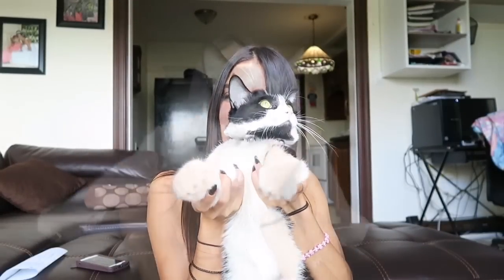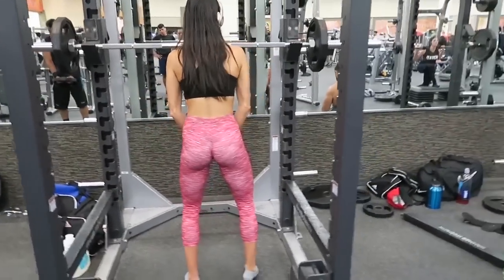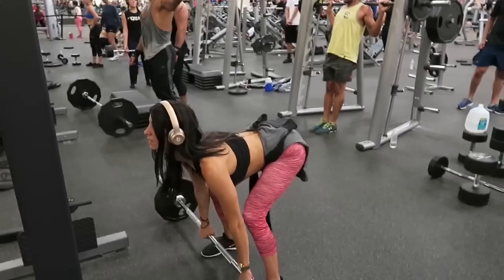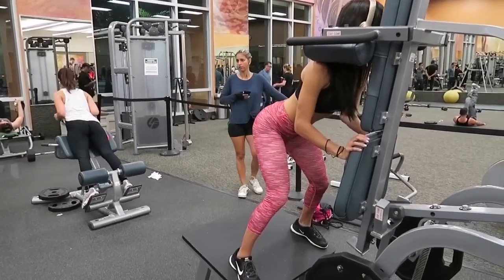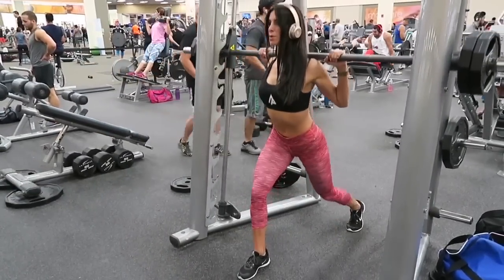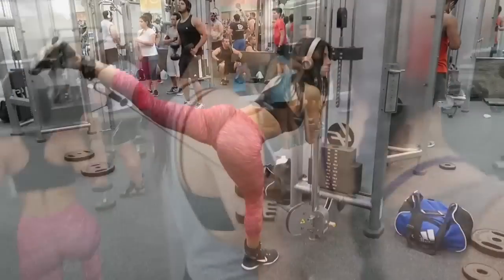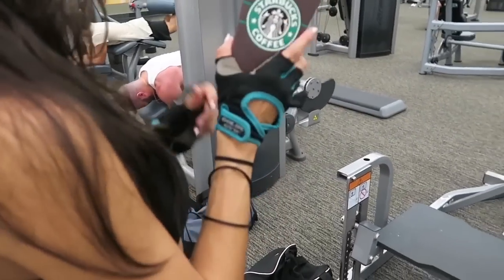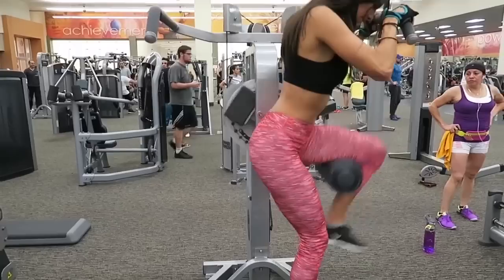6 Workouts to grow YOUR Booty | FULL Video | Take #1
Hey Fit Fam! Welcome to my first YouTube video! Here is my GO TO glute workout I hope you guys like it, will definitely makes those buns sore ;)

 "DEE24"
THE WORKOUT
Squats:
3 x -10

Deadlifts:
3 x - 10

Smith Machine: (Lunges)
3 x - 10 (each Leg)

Reverse Hack Squat:
3 x 10

Kickbacks
3 x 10 (each Leg)

Hip & Glute Machine
3 x 10 (each Leg)